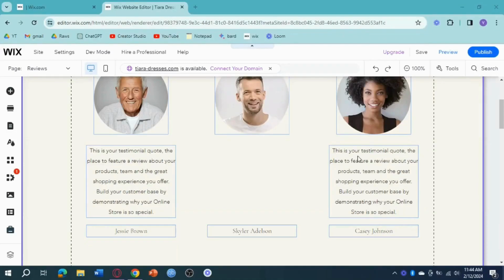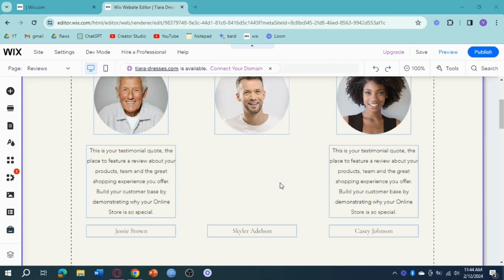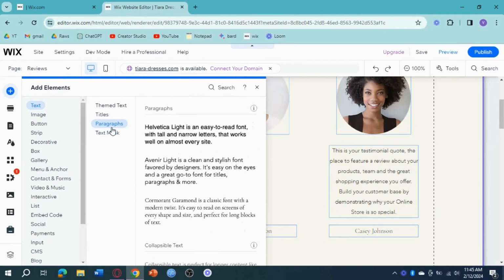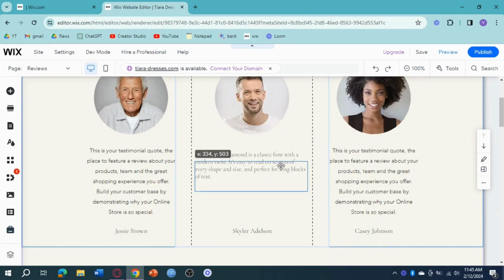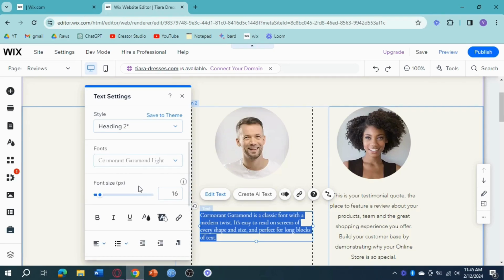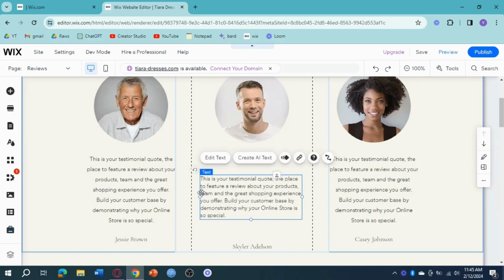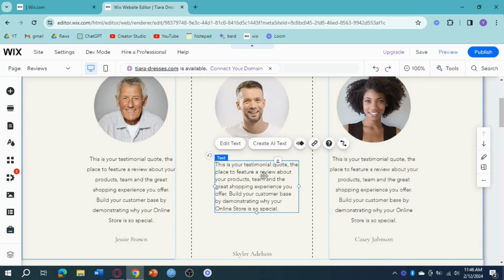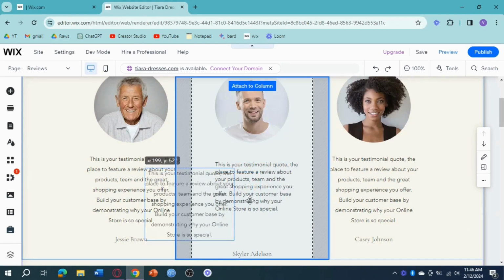How to Add a Text in Wix | Wix Tutorial (2027)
Looking to add text to your Wix website? This video will guide you through the process step-by-step, perfect for beginners who want to create and customize text elements on their site. I’ll show you how to add, format, and position text on your Wix pages, helping you communicate your message clearly and effectively.

In this tutorial, you'll learn:
How to add text elements to your Wix website.
Step-by-step instructions to format and style your text, including font, size, color, and alignment.
Tips for positioning and organizing text on your pages to improve readability and design.

Communicate effectively—follow these steps to add text in Wix and create content that captures your visitors' attention!

Chapters:
00:00:00 - Introduction
00:00:10 - Add Elements to Website
00:00:50 - Position and Edit
00:01:04 - Edit Text Settings
00:01:38 - Add Text from Scratch
00:01:55 - Add Content to Your Page